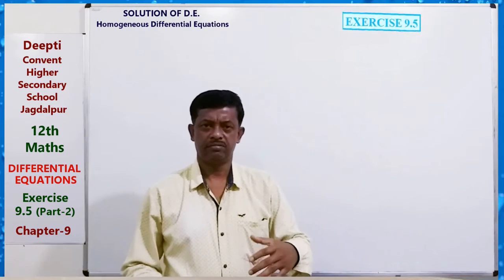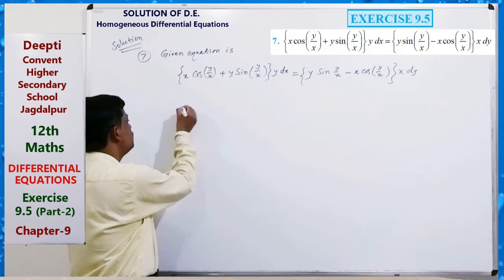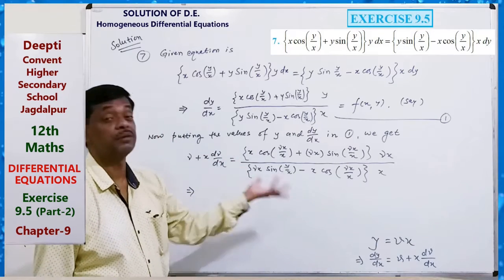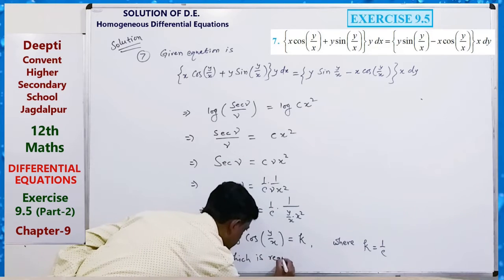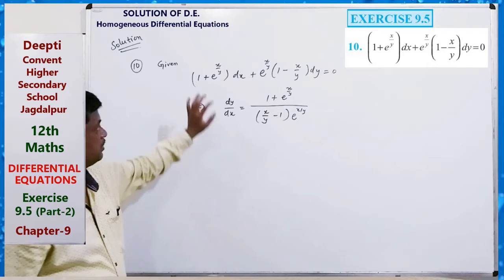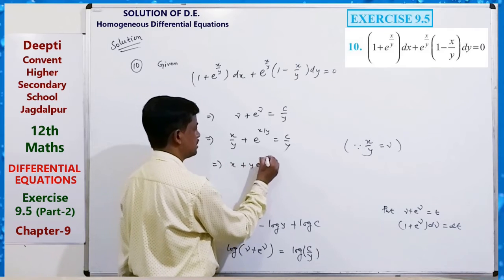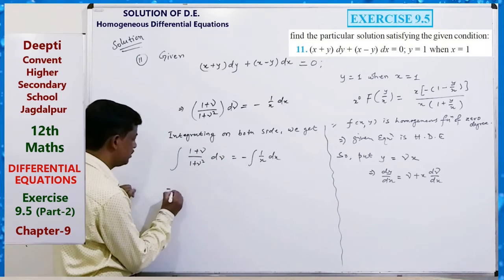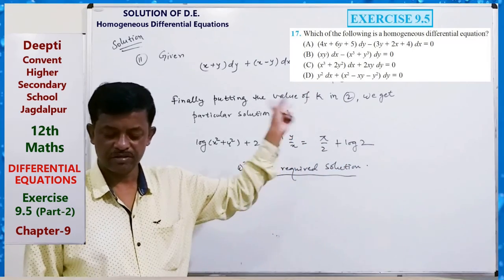Exercise 9.5 (Part-2) - 12th Maths NCERT Book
Exercise 9.5 (Part-2) - 12th Maths NCERT Book, [Chapter-9, DifferentialEquations]